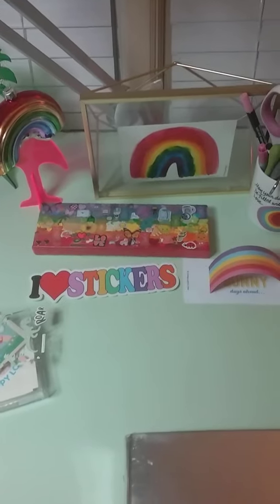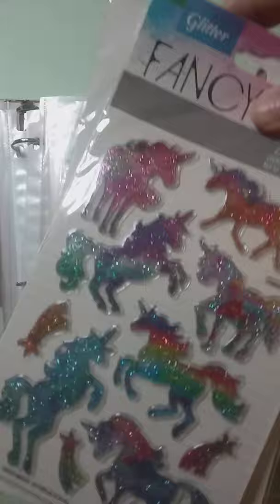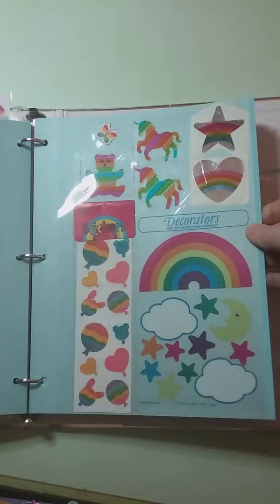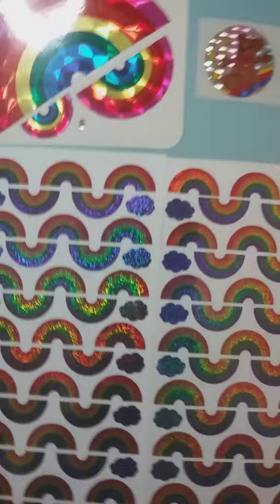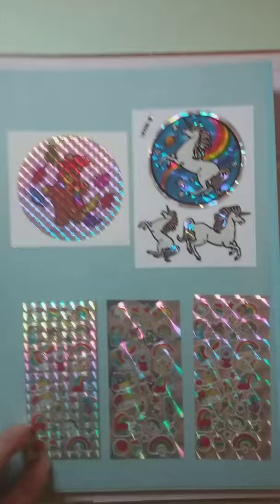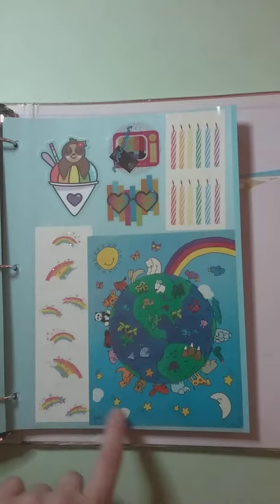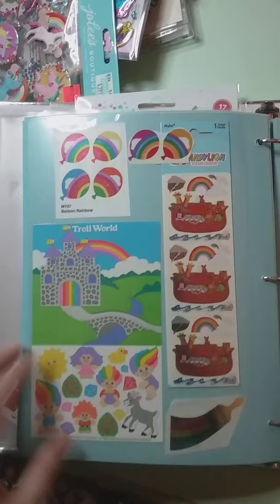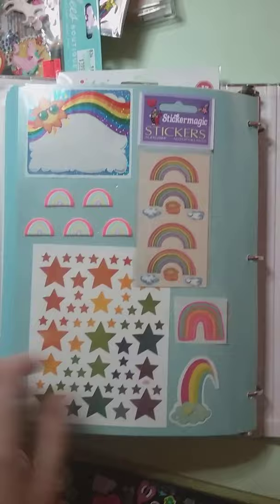Rainbow Sticker Album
Me rambling on about rainbow stickers